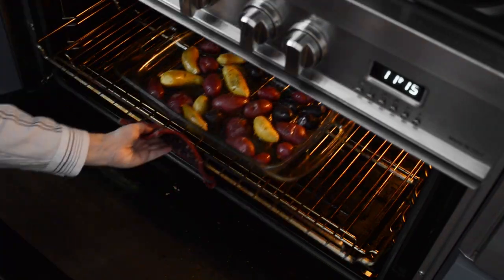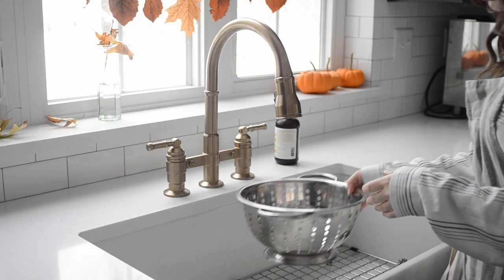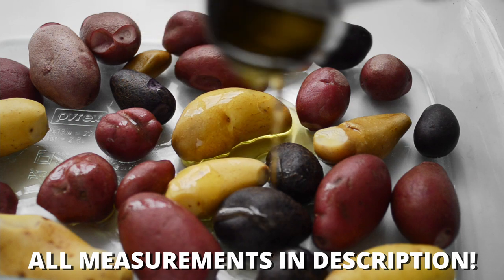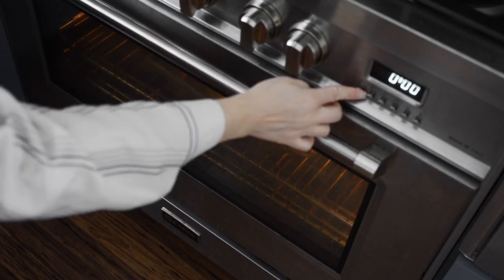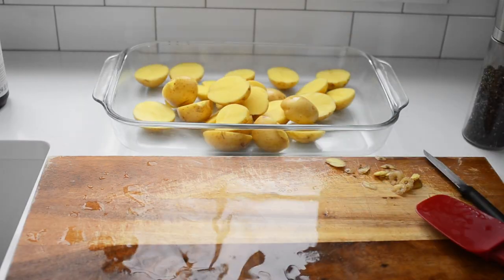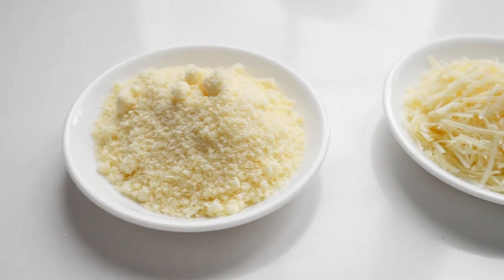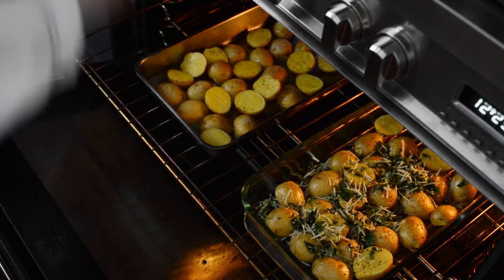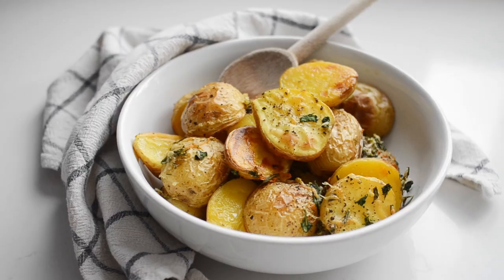How to Roast Baby Potatoes in the Oven!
Learn how to roast baby potatoes in the oven with my easy and simple method! I've got two versions of these roasted small potatoes: A really easy, no-fuss version, and a more fancy version with parmesan cheese, fresh herbs, lemon, and garlic. The flavors are amazing, and would be the perfect side dish for a steak meal, roast dinner, or holiday feast!

INGREDIENTS:
⚠IMPORTANT NOTE: I forgot to mention in the video, but you'll want to divide a full recipe between two 13x9-inch pans. Feel free to half the recipe and use just one 13x9 pan!

❇Basic Version:
3 1/2 Pounds Baby Potatoes
1/4 Cup Extra Virgin Olive Oil

❇Fancy Version:
3 1/2 Pounds Baby Potatoes
1/4 Cup Extra Virgin Olive Oil

2 cloves garlic
1/4 cup fresh parsley
2 tablespoons chopped fresh rosemary
1/2 cup parmesan cheese (grated or shredded)

Bake at 425 F for 25-30 minutes, then sprinkle the herb/cheese seasoning evenly over the 2 pans. Bake for 10-15 minutes longer.

TIME STAMPS:

0:00 Intro
0:10 Basic Version
1:06 Fancy Version
2:12 Bloopers